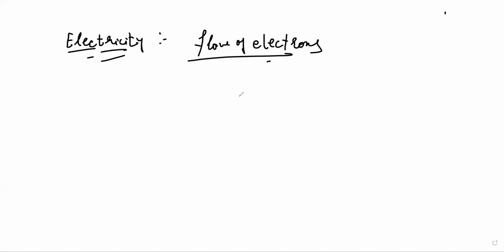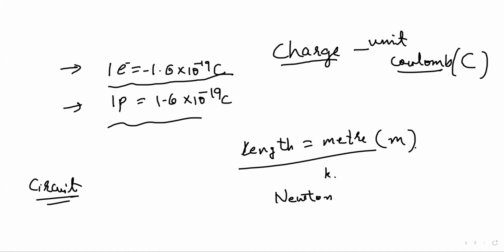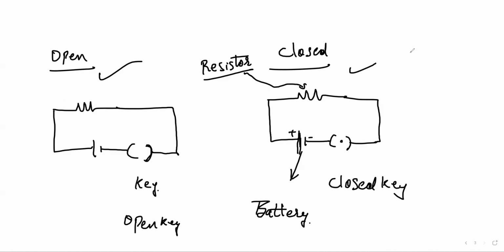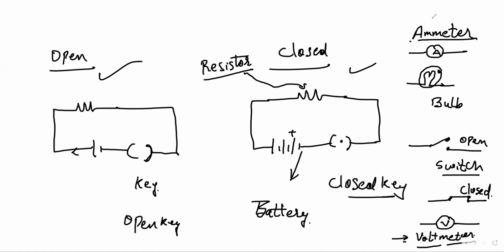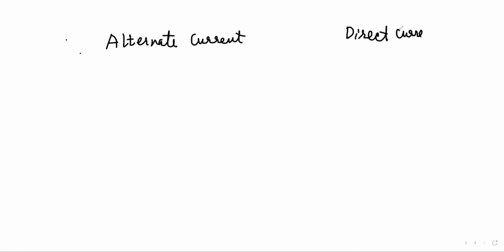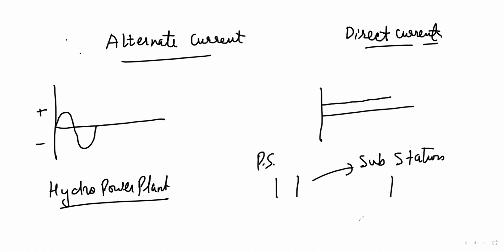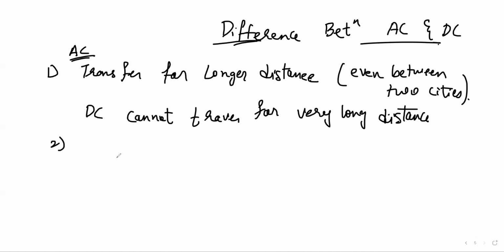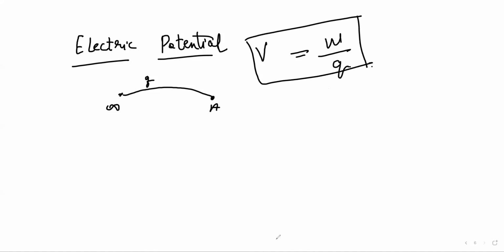Electricity L1 (09/02/2022)